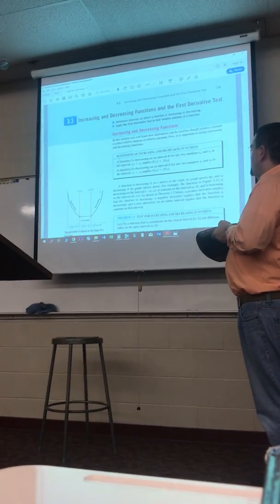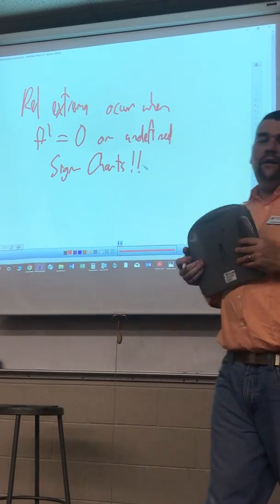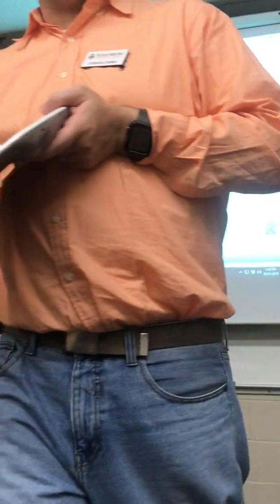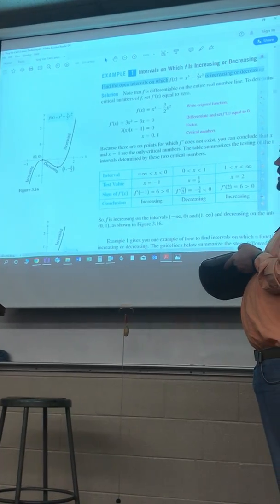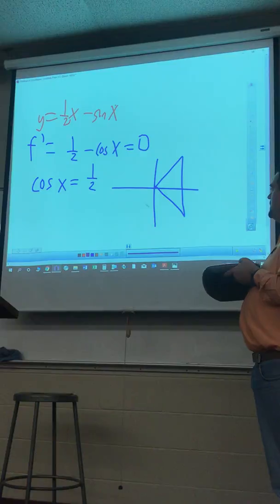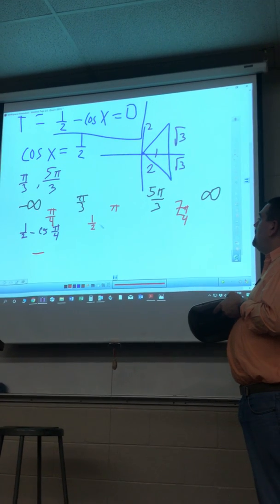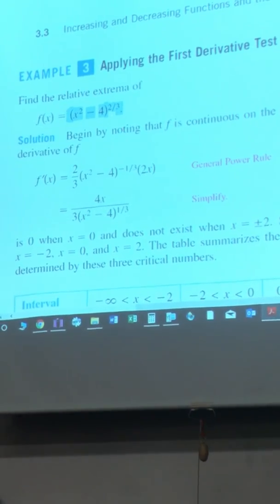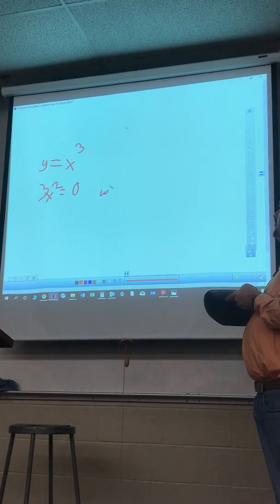Lesson 3.3a SCS Timothy Mayer